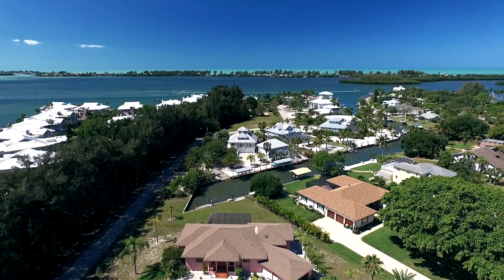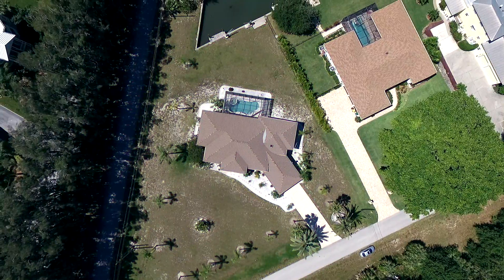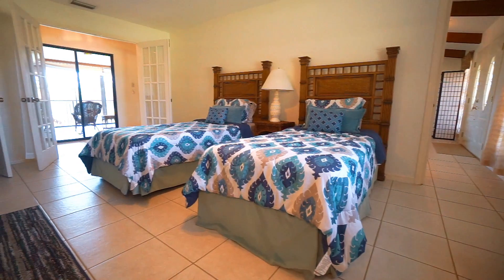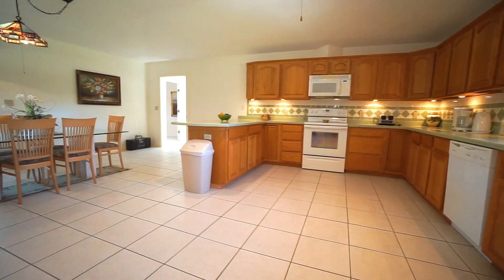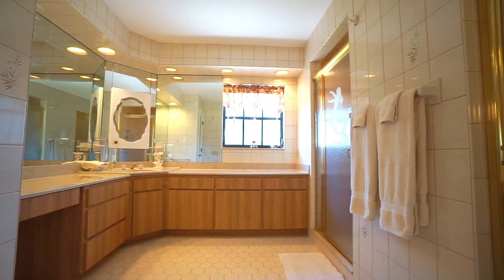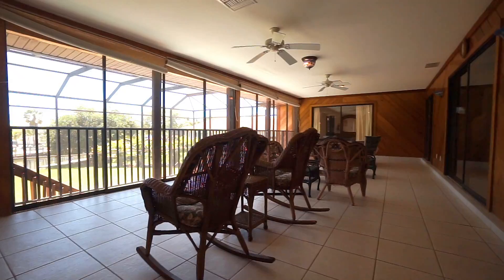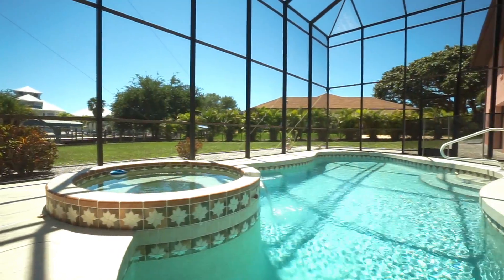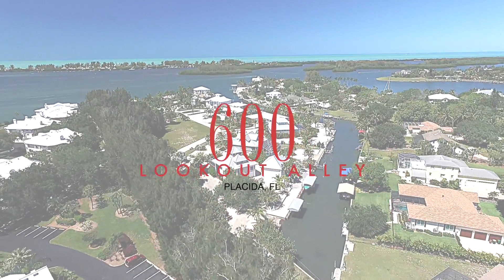600 Lookout Alley, Placida, FL Property Tour